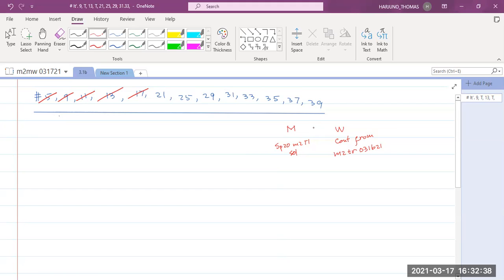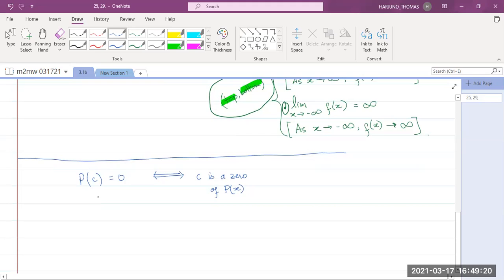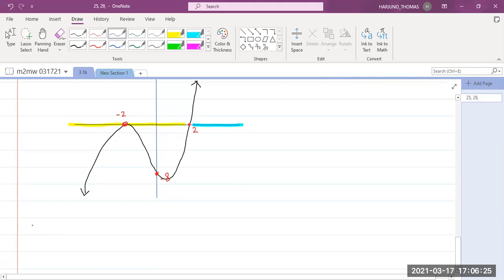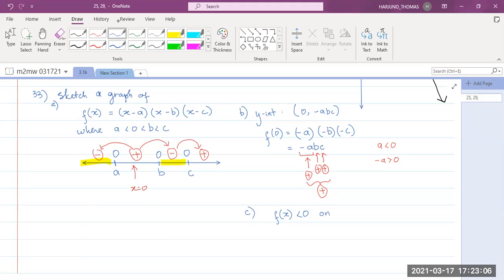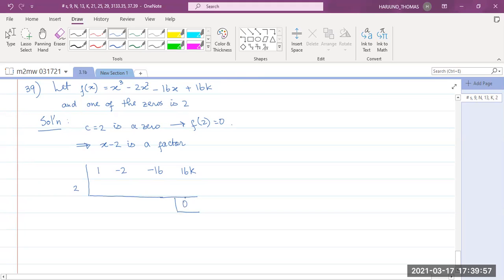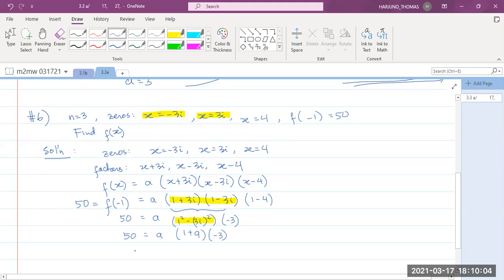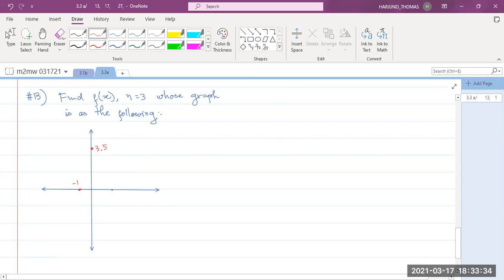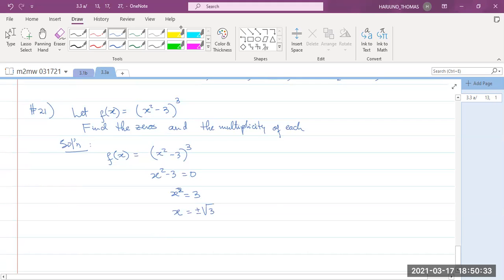Sp21 m2sup 031721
3.1b
3.3a